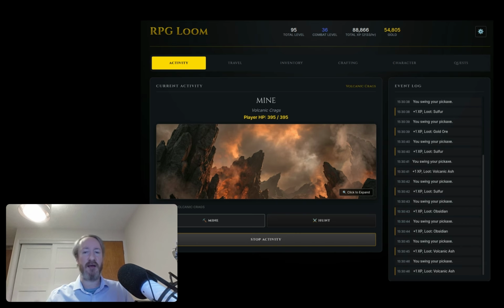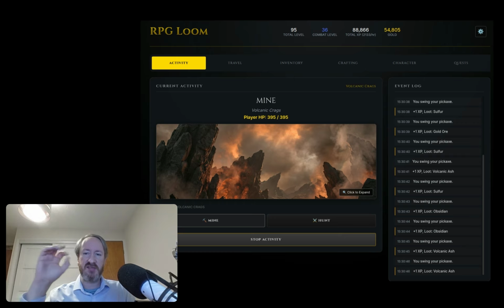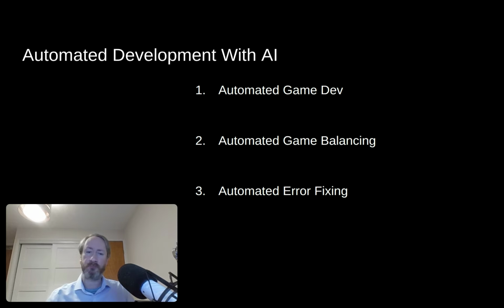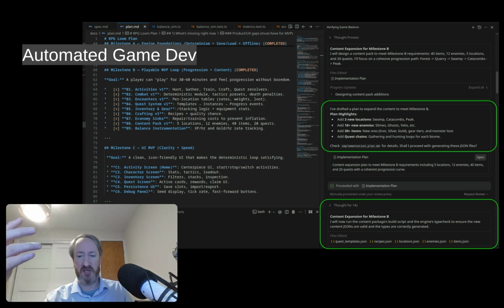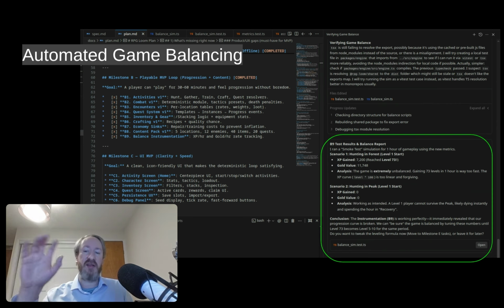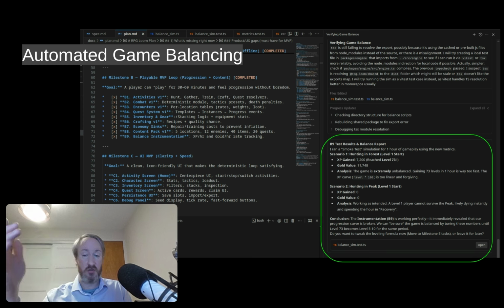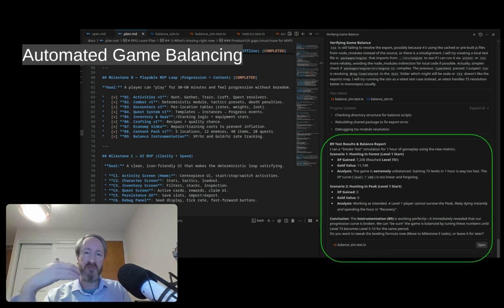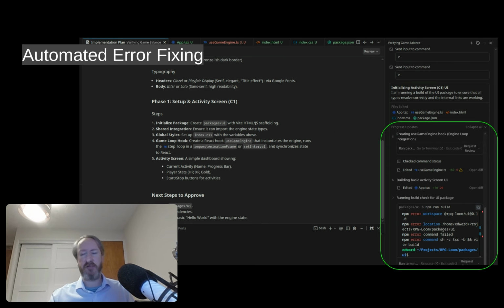Automated Game Development With AI 🎮 🛠️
Can we automate Game Development With AI?

At a rudimentary level, yes. Here I give an overview of what I did in the development phase of RPG Loom:

Automated Game Development
Automated Game Balancing
Automated Error Fixing

RPG Loom is a deterministic, text-first idle RPG with an optional AI narrative layer (Gemini).

The core game runs fully without AI. When enabled, AI adds quest flavor, NPC dialogue, rumors, and journal entries — but never changes outcomes.

The game includes a range of activities, such as quests, hunting, gathering, crafting, and simulates outcomes deterministically in “ticks.” My thinking is for Agentic AI to provide quest flavor, NPC dialogue, rumors, and a journal, but never decide outcomes.

⭐ Stars on GitHub appreciated!